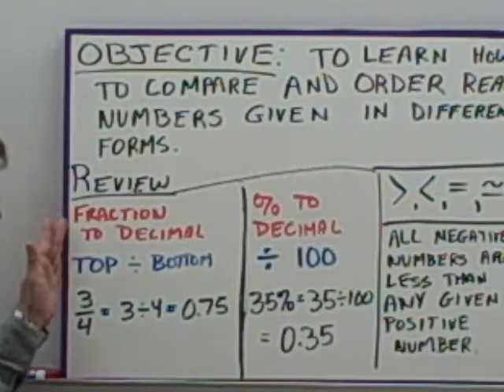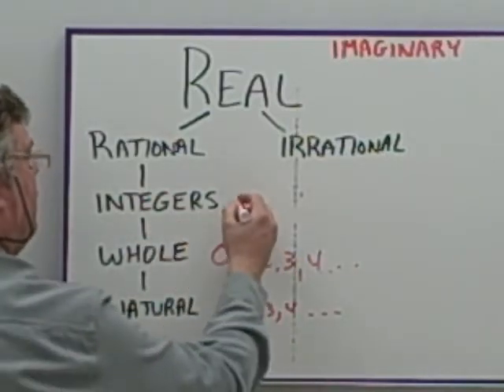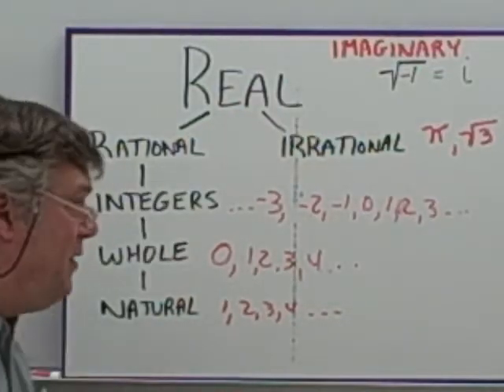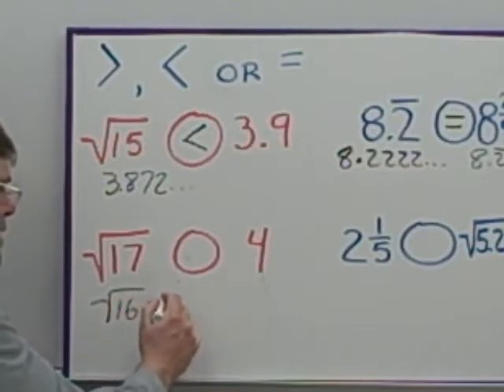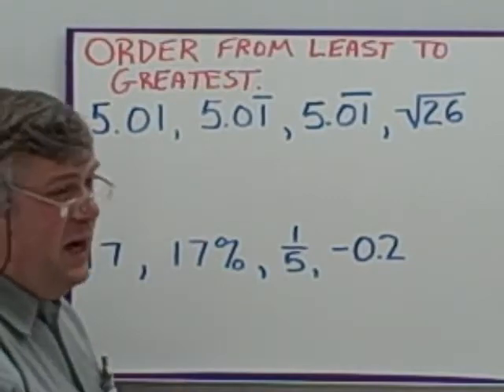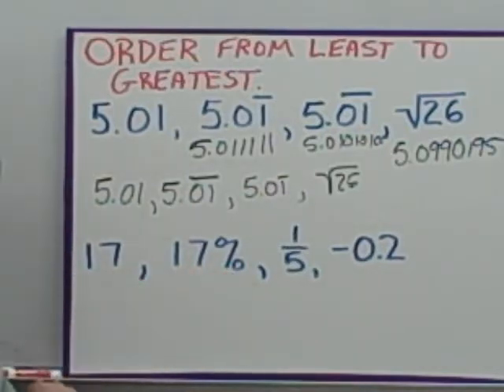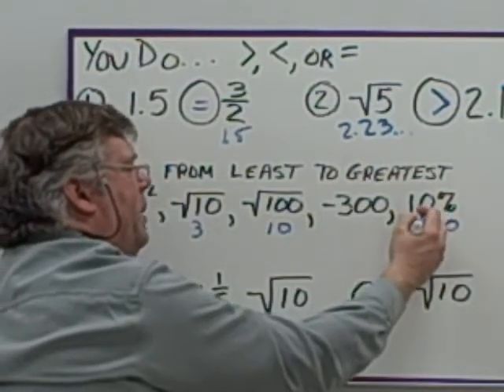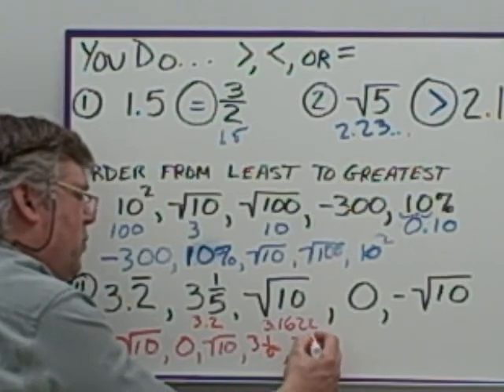Compare Real Numbers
Learn how to compare and order real numbers, including radicals, percents and fractions.